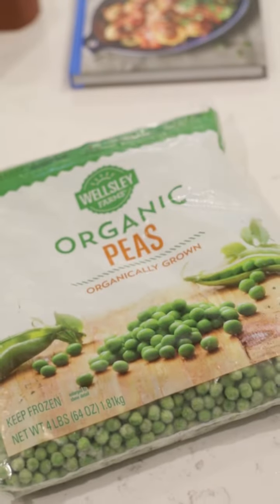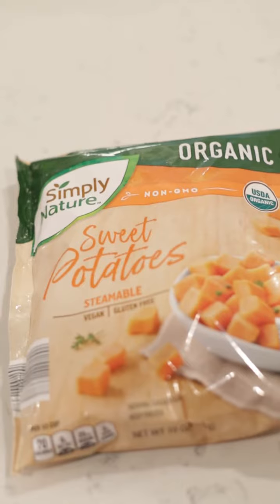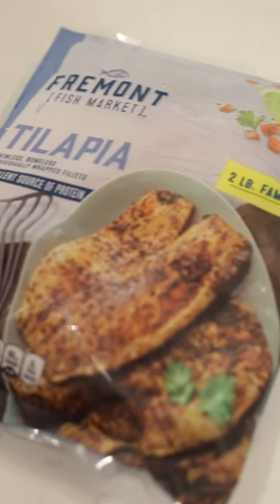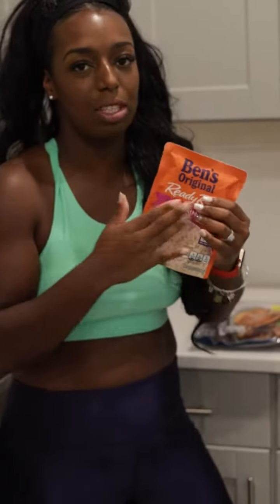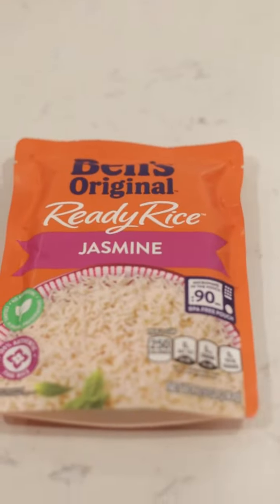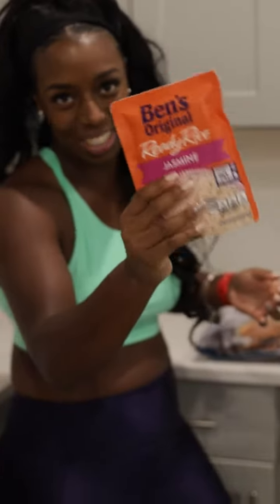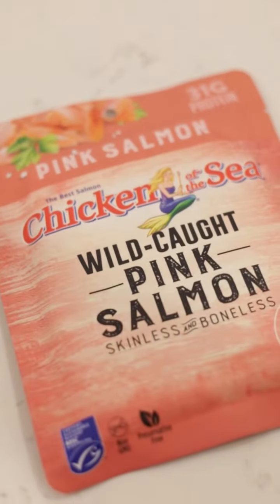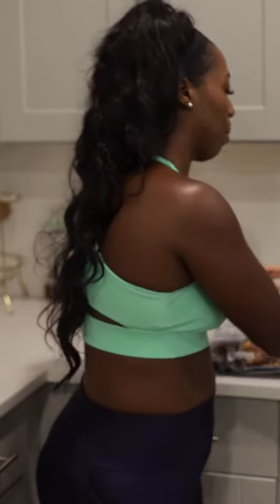How to Meal Prep Using the Pick Three Method - Frozen Food Edition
I am down 41 Pounds by using our meal plan, exercise, and weight management supplements.